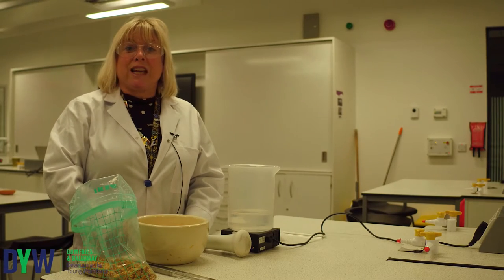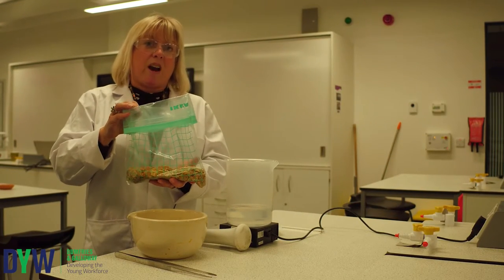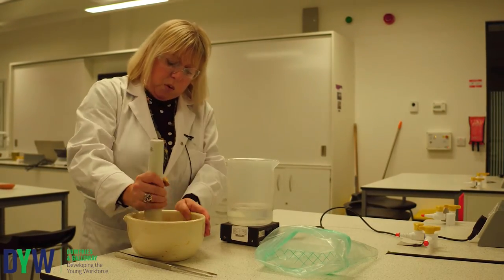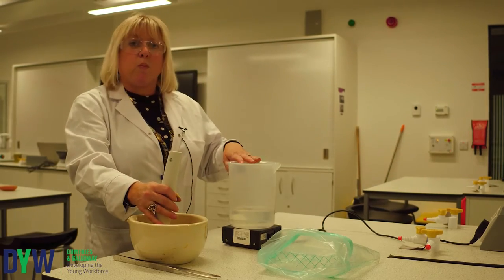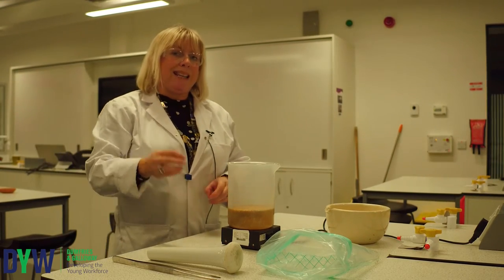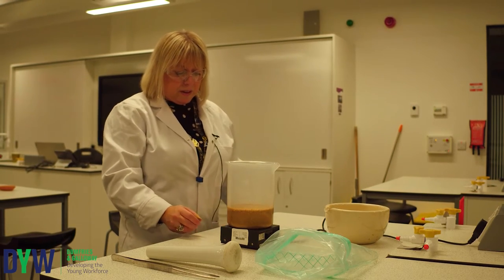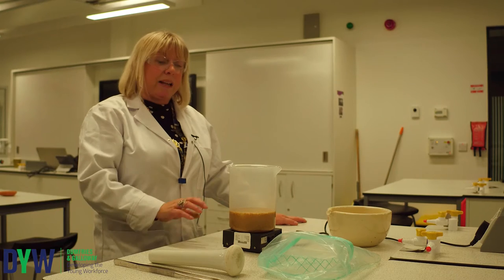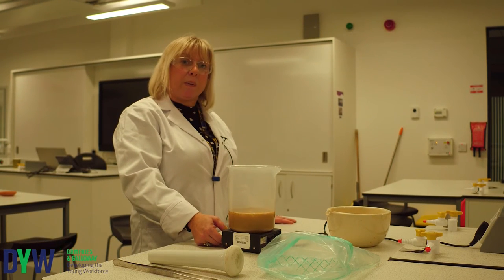Science in the Classroom : Iron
Series 2, Webisode 2: Iron
Originated by DYWDG.
With thanks to Food and Drink Federation Scotland and Teachers at Dumfries High School, Science Dept.
DO NOT TRY THIS EXPERIMENT WITHOUT PROPER SUPERVISION!